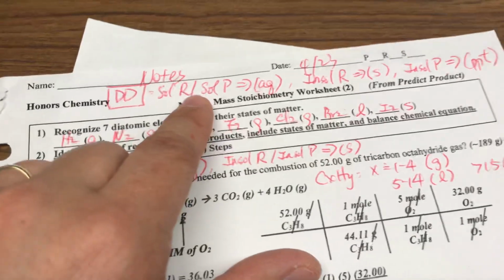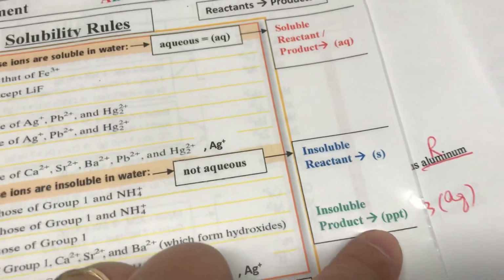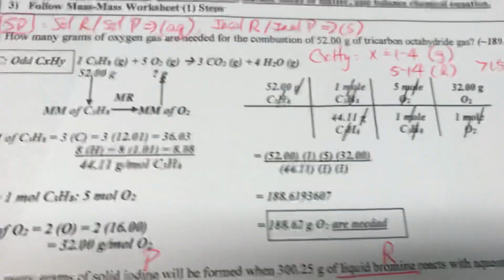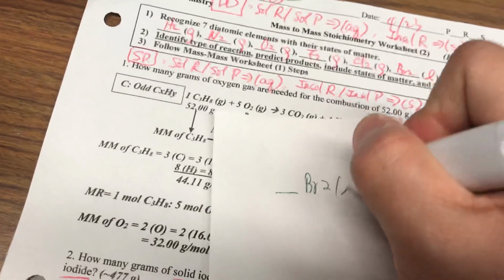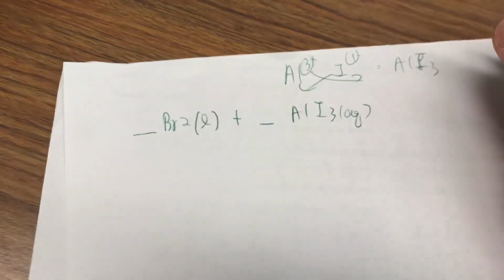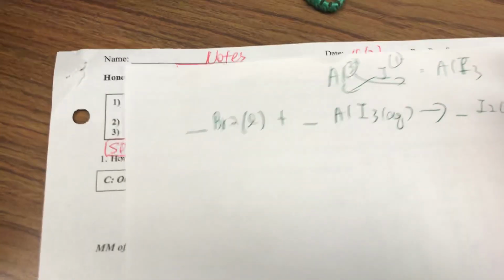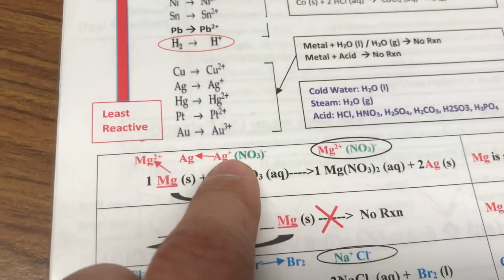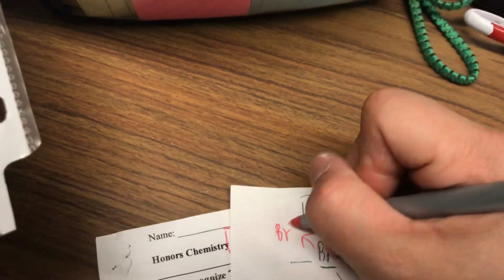Mass-Mass (2)- (Predict Product.)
Mass - Mass Worksheet (2) - Predict Product